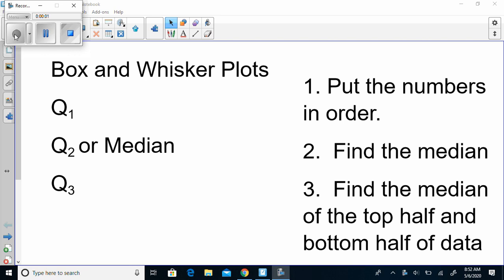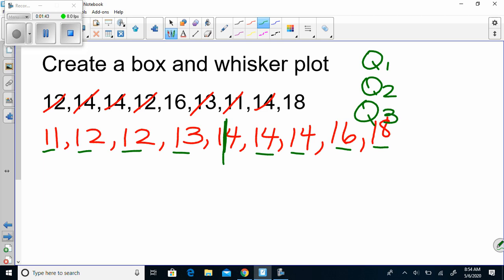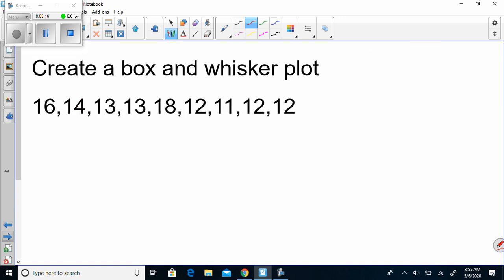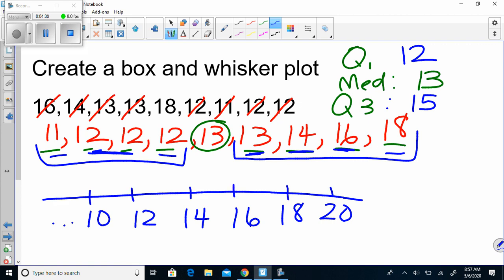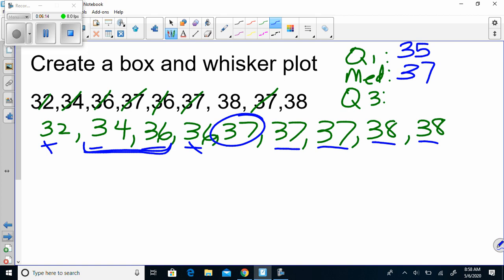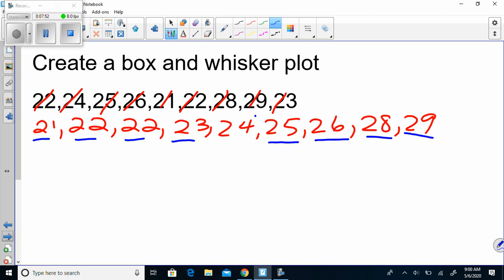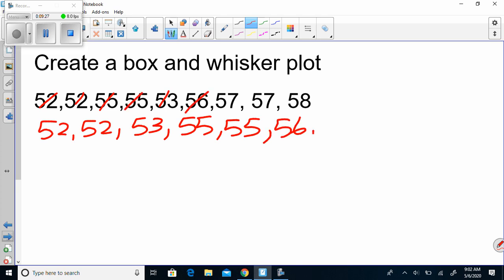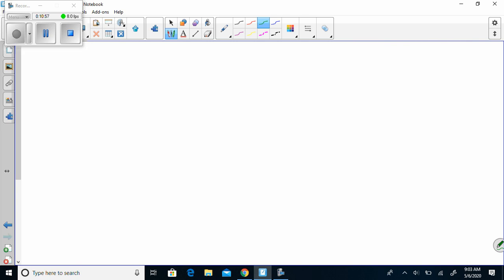Box and Whisker Day 1